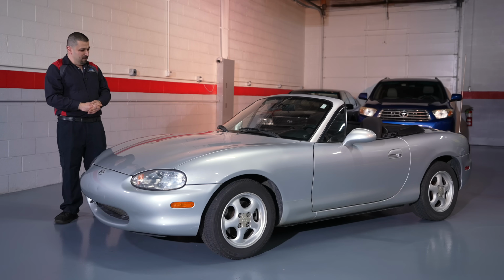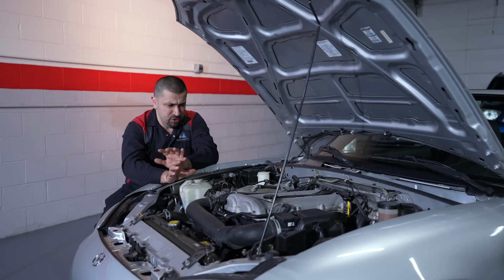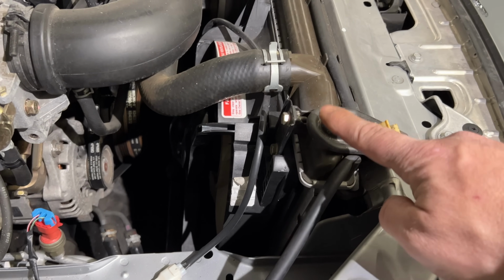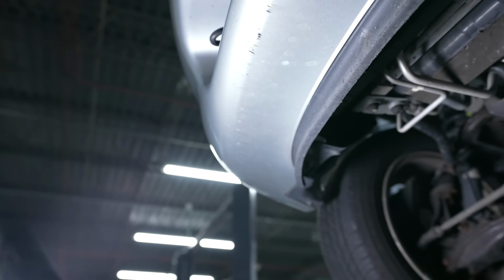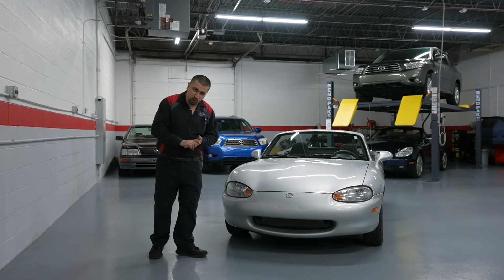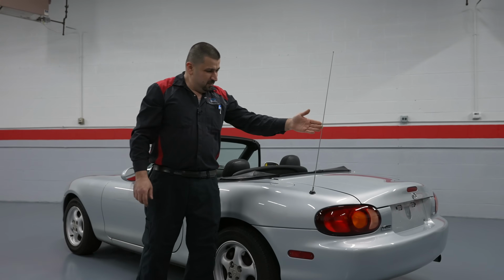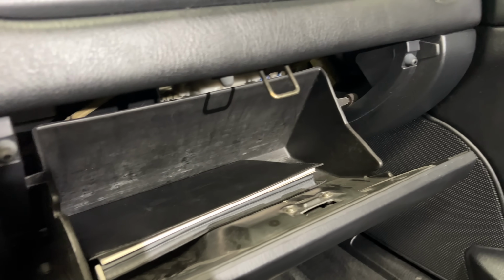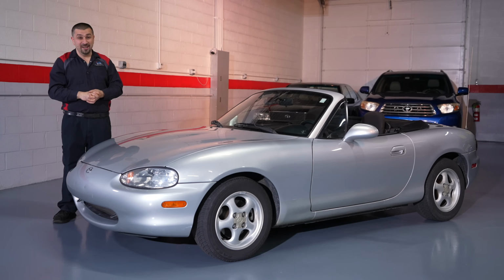A Look at a Different Era of Mazda | 2nd Generation Mazda Miata Review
We take a look at a different era of Mazda. We have a prestine 1999 Mazda Miata to check out.

In this video we take a proper tour of the past of Mazda. Back when Mazda was a completely different company that Mazda of today.

We take a look at some of the innovations of the 1990s for the Mazda Miata like the engine, transmission and underbody.

Then we look the inside and outside.

0:00 Intro
1:11 Engine Bay Tour
10:59 Under Car Tour
15:35 Exterior Tour
21:52 Interior Tour
25:13 Final Thoughts